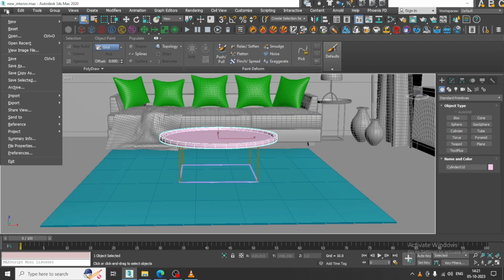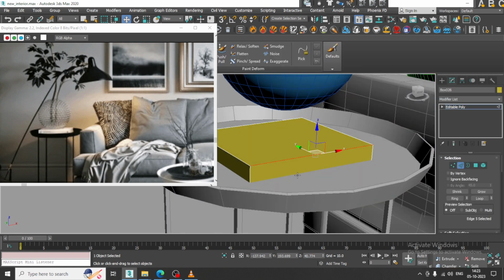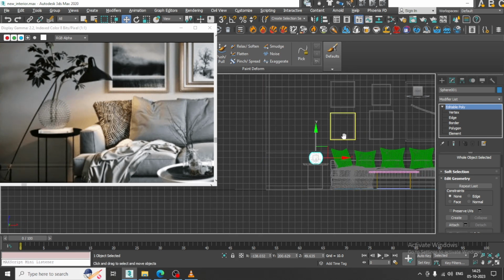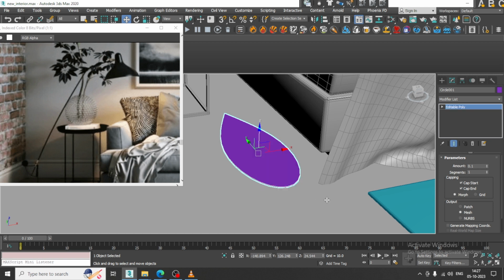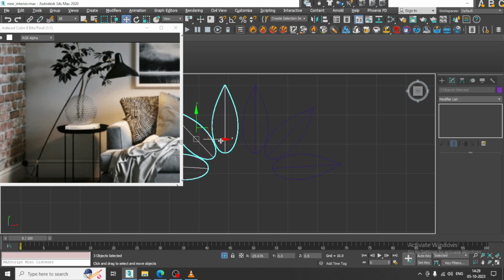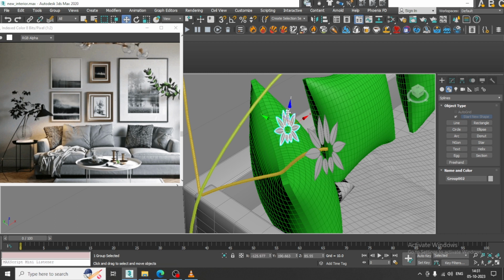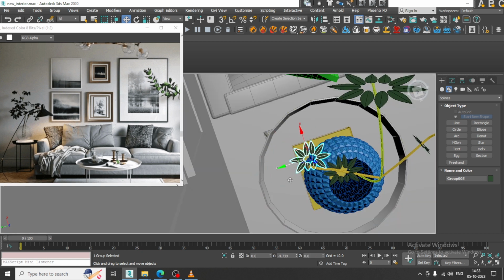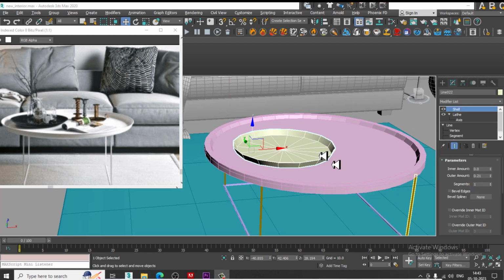3dsMax Tutorials, Tutorial on 3D Modeling an Interior from Scratch in 3dsmax ( Part 6)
Tutorial on 3D Modeling an Interior in 3dsmax ( Part 6)

Modeling Details
Modeling Foliages